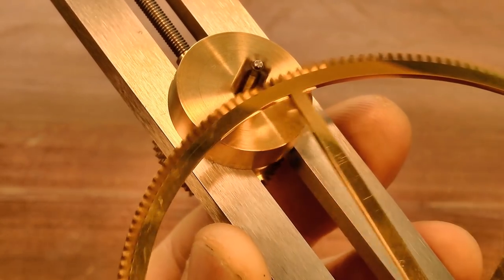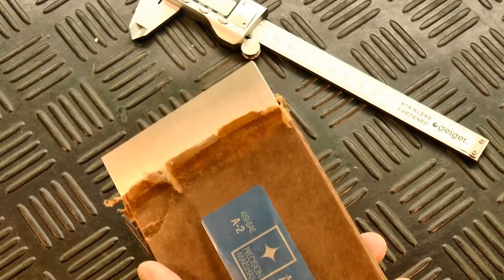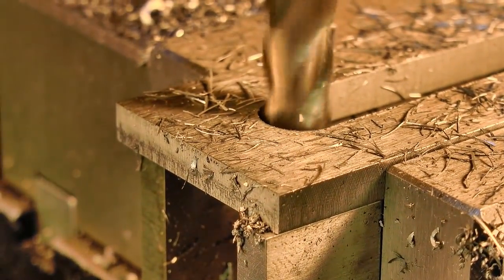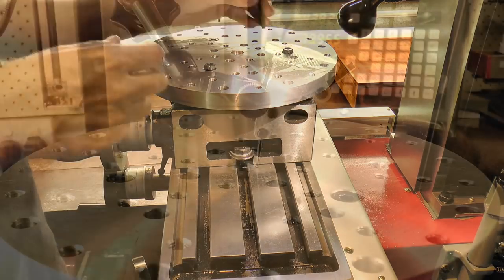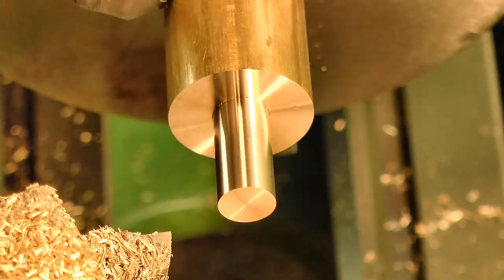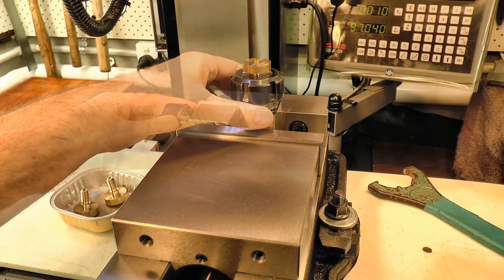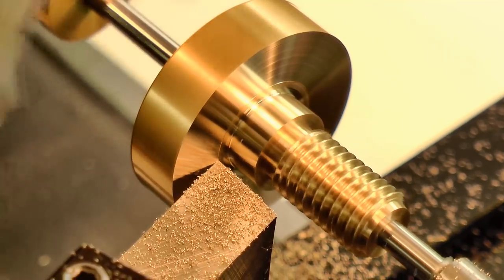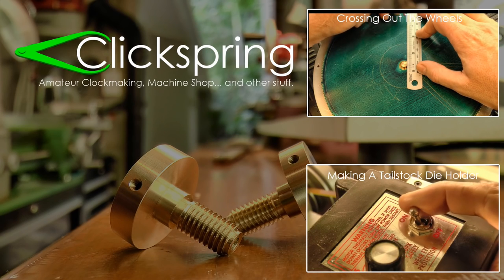Home Machine Shop Tool Making - Machining A Pinion Head Depthing Tool - Part 1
Machining A Pinion Head Depthing Tool, Part 1, by Clickspring.

In this first episode of a 3 part series I start the depthing tool project by making the bed for the tool, as well as the carrier bolts.

Plenty of lathe work, milling, drilling and use of a Vertex rotary table with a shop made fixture plate (based on Frank Ford's design)

I'm following WR Smiths design for the depthing tool. You can find plans and a description for it in his book "Clockmaking and Modelmaking Tools and Techniques" (link below).

Tools & Shop Products:
Anytime Tools 5 Lathe Mill CENTER DRILL

Abbreviated Transcript:

00:19 If you need to depth wheels and pinions that are already fixed on their arbors, or maybe made from a pinion wire, then this is the tool you'd need.
01:03 And when in place, they accept runners, that with simple bushings, act as temporary arbors on which wheels, pinions and even escapements can be mounted to perform the task of depthing.
01:48 I cut off a piece of stock, and started the job by squaring it up on the mill. And then I found the edge and using the DRO, located and drilled the end holes that will define the central slot.
02:02 I used an undersize slot drill to roughly open up the slot first and you can see I'm taking pretty shallow cuts, just nibbling away at it really.
02:31 My mill is quite light duty. I can get good results from it, but I do need to nurse it along when cutting slots. That took care of the bulk of the metal that needed to be removed.
03:15 The adjustment screw is supposed to run right down the center of the slot, and it will really stand out, if it's not right down the middle, so I took quite a bit of care positioning and clamping the work for the next step. The top end was then drilled and tapped for that screw.
03:49 And at this point I nearly got myself into a bit of trouble. I'm using a carbon steel tap here, and it was a mistake; the tool steel is just too tough for it. I could feel the tap was right on the edge of snapping off with every turn; not a nice feeling!
04:13 That extra bit of time spent on the setup was worth it; the thread came out right down the middle. This is my version of Frank Fords rotary sub table. I've put a link to it in the description box below.
04:41 the table axis. and best of all, there's plenty of room on the table for dowel pins and clamps to hold everything down. It took a bit of time to make, but It's made the table so much more usable.
05:36 The 2 carrier bolts were made next, and these are probably the most difficult parts to make in terms of accuracy. The underside and top surfaces need to be perfectly true to each
05:45 other, and perpendicular to the bore for the tool to work correctly. So this part will need to be finished between centers. But a lot of it can be roughed out first, and some of the features machined before that happens.
07:19 When the tool is in use, the set screw will hold the runners in place. But its going to come in very handy in a moment, to help finish off the part.
08:04 And here's why that set screw is so helpful: I can use it to mount the part onto this little arbor for the next operation. With the part running on its bore between centers,
09:09 The result of all of this between centers operation, is that those two flat surfaces that are critical to the tools accuracy, are now true with each other, and also perpendicular to the bore.
09:48 And thats the carrier bolts done. In the next video I'll make the knurled carrier nuts and the adjustment screw

References:

WR Smith workshop and clock construction books:
Plans for WR Smith Depthing Tool